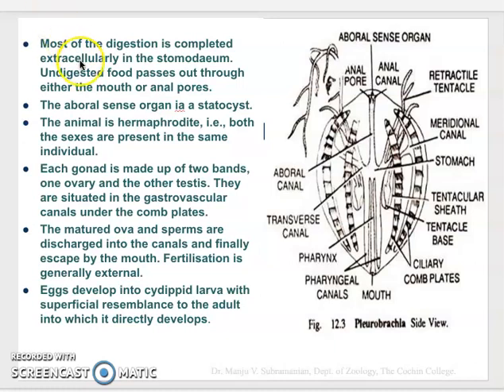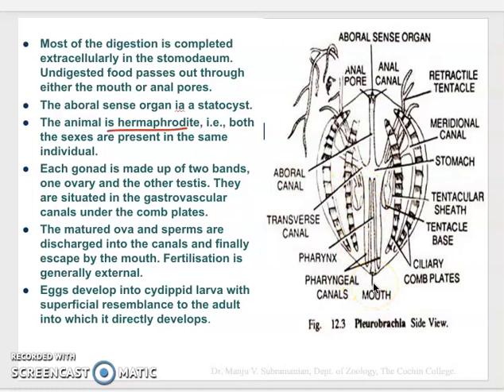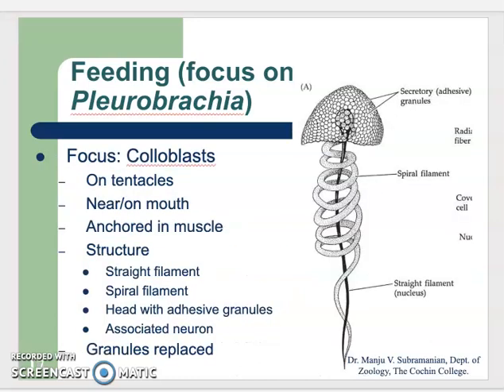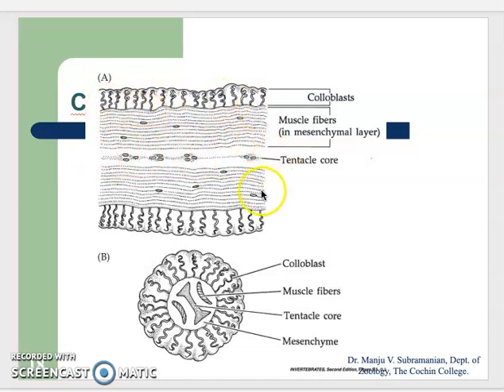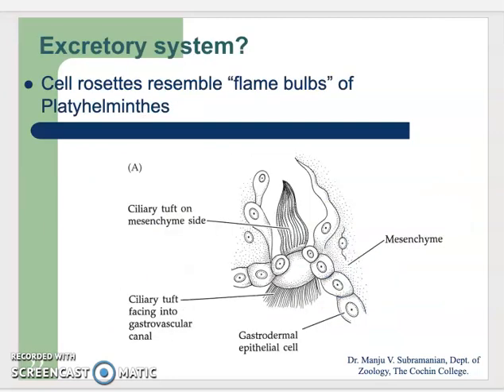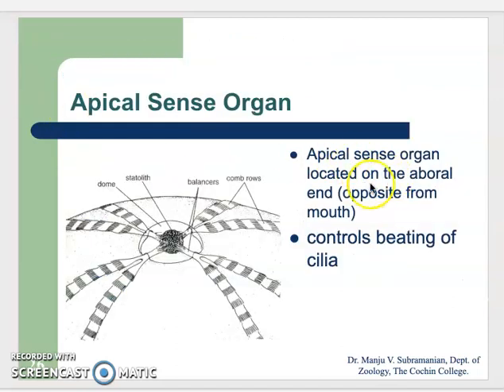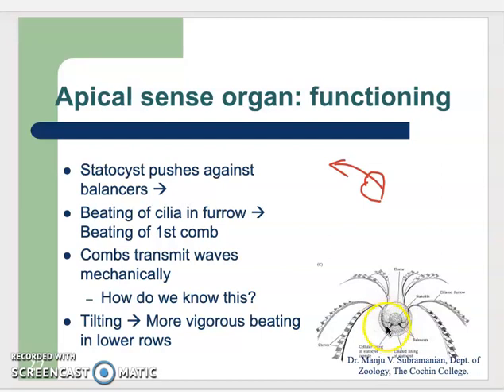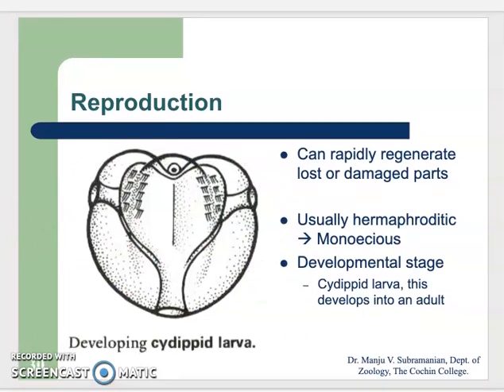3 Video Lecture on Phylum Ctenophora Part 3